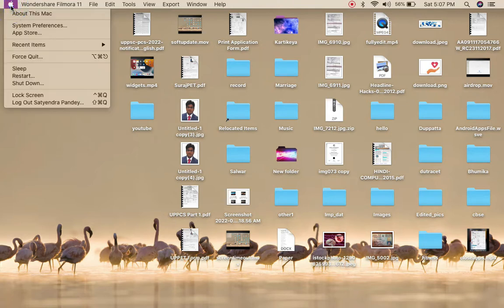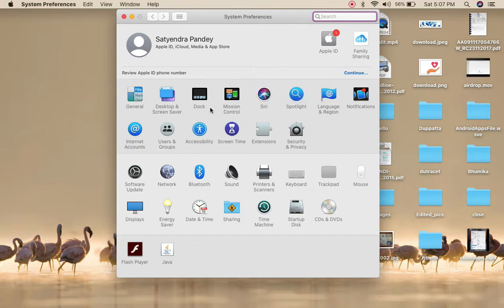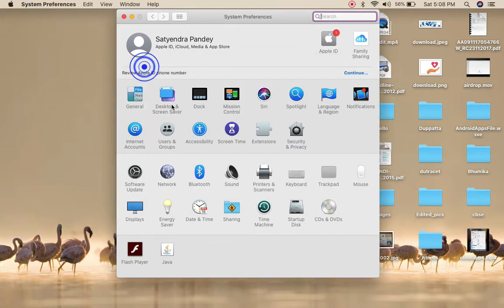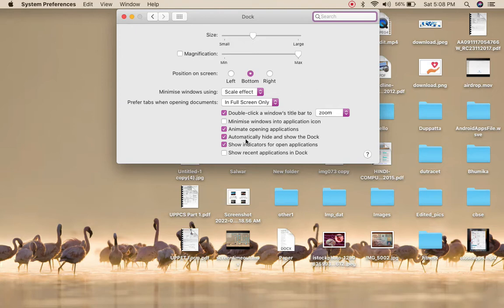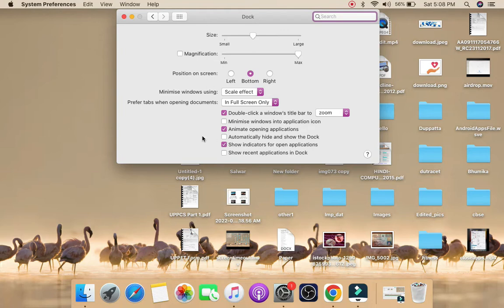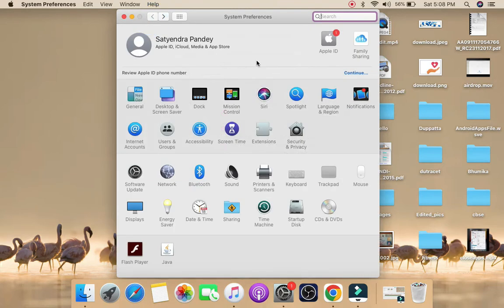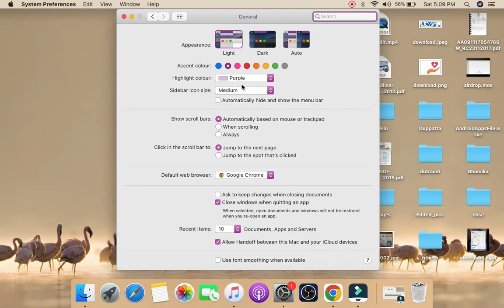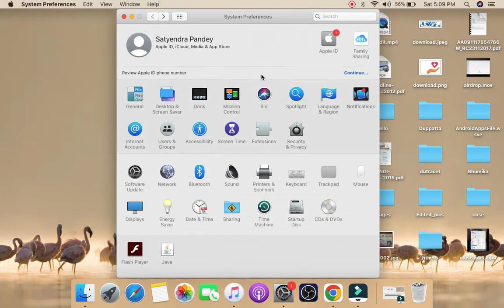How to Keep Menubar and Dock Visible All the Time on Macbook (2022)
Macbook Dock Menubar Learn how to keep menubar/toolbar and dock visible all the time on Macbook all models. You can simply go to system preferences and change the dock and menu bar settings.